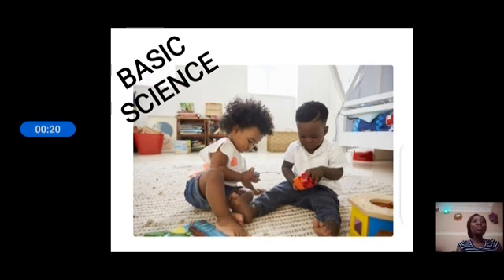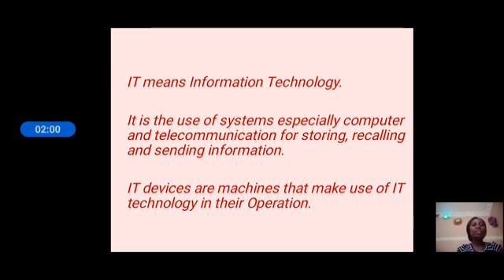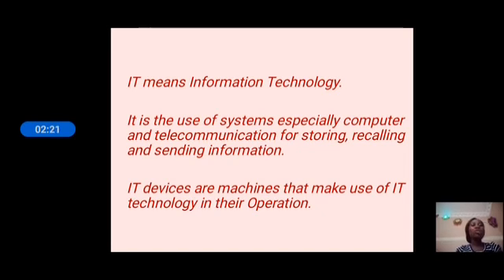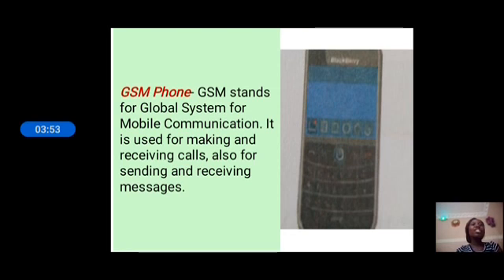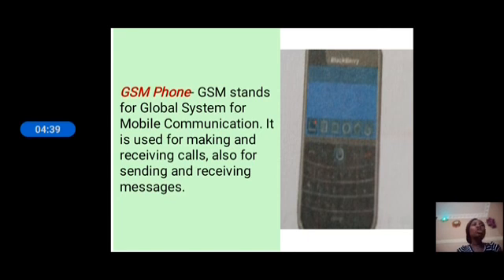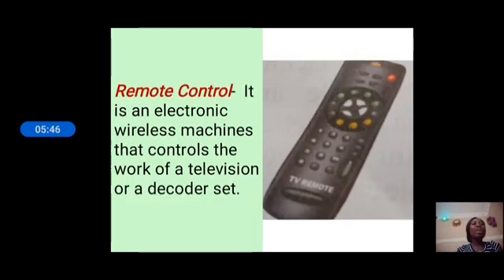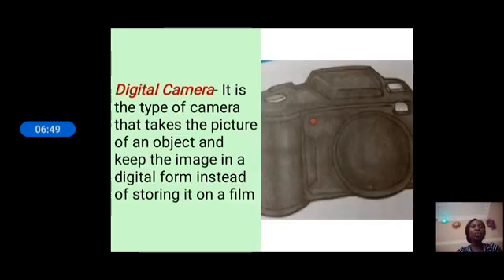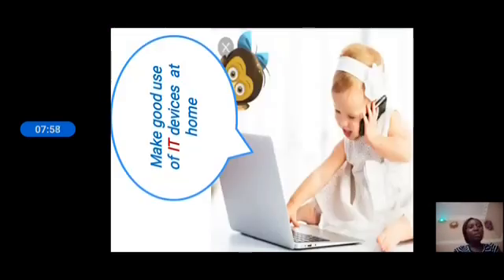Subject- Basic Science Class - Basic 1 Facilitator - Miss Abiodun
Class - Basic 1
Facilitator - Miss Abiodun